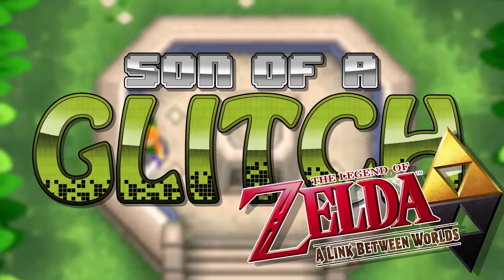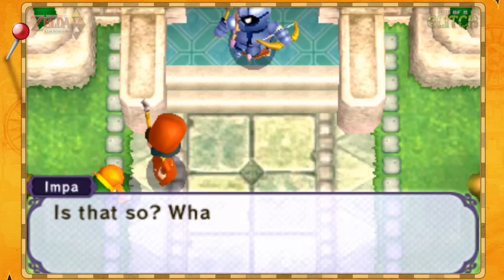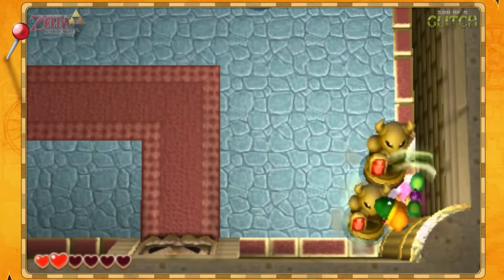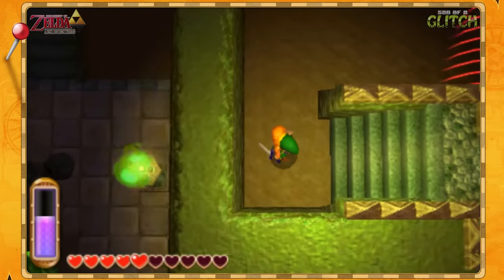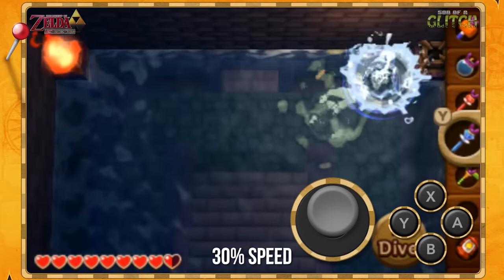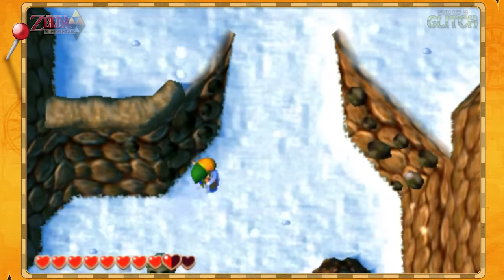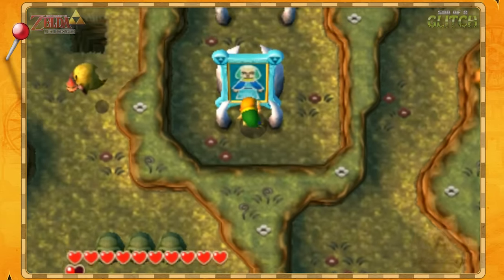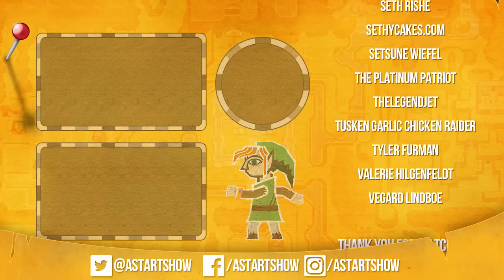The Legend of Zelda: A Link Between Worlds Glitches - Son of a Glitch - Episode 71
In this episode, we check out the glitches in The Legend of Zelda: A Link (Skip) Between Worlds, and there are so many skips in this game, it’s unreal!

Glitches -
1. Rockman Link Glitch - 0:24
2. Death Mountain Early - 0:56
3. Rental Items Early - 2:03
4. Dash Sliding - 4:54
5. Bomb Boosting - 5:49
6. Eastern Palace Skip - 6:45
7. House of Gales Skip - 8:22
8. Tower of Hera Skip - 8:54
9. Dark Maze Skip - 10:08
10. Quick Equip Cancelling - 11:04
11. Turtles Skip - Turtle Rock Early - 11:38
12. Turtle Rock Skip - 13:17
13. Swamp Palace Skip - Ice Rod Clipping -14:41
14. Desert Palace Skip - 17:37
15. Rosso’s Ore Mine Skip - 19:11
16. Ice Ruins Skip - 20:07
17. Skull Woods Eyeball Dupe Glitch - 22:02
18. Knucklemaster Boss Fight Skip - 22:52
19. Thieves’ Hideout Skip - 23:40
20. Reaching the Triforce - 25:02
21. Lorule Castle Skip - 26:26

Huge thanks to Ahamplan for his advice on this episode, hope I didn't get too much wrong